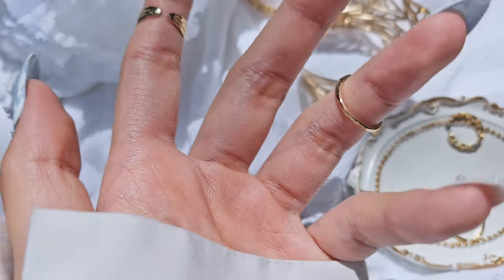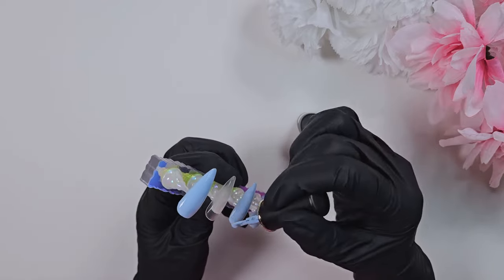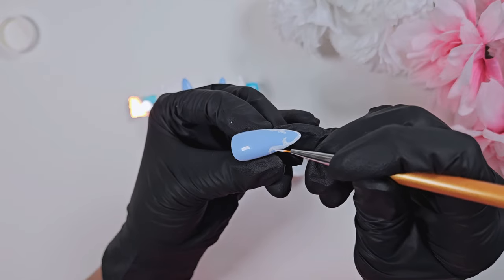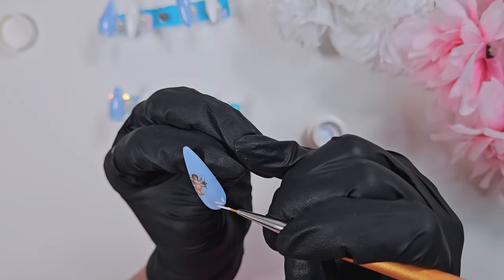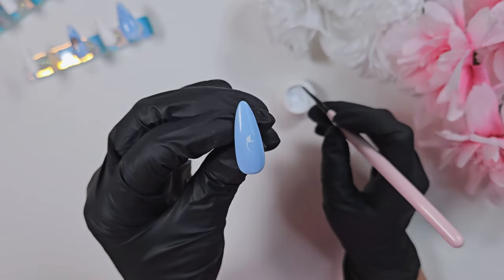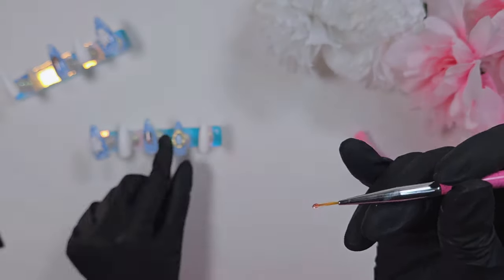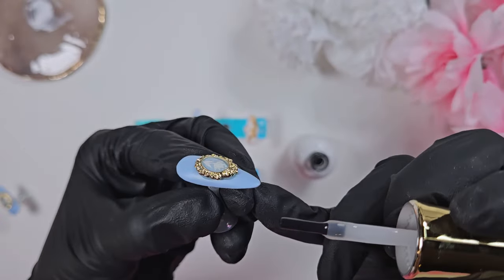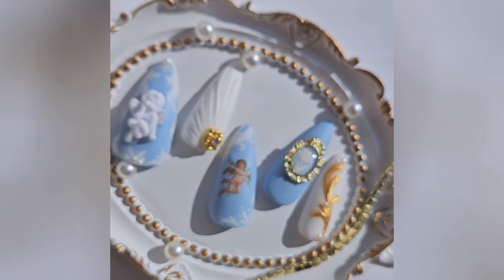Rococo Angel Nails 💫🕊️⚜️ +The Problem With Etsy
Watch me make my most popular set on Etsy and talk about why I may be leaving the platform for my own website. This blue, Rococo angel design is definitely a personal favorite of mine with hand painted details and isolated chrome. It is currently sold out on my Etsy as I need to restock some of the charms, but if you are interested and would like to email me at , I can let you know when I have the design available again 🥰 Thank you so much for watching my video, and check out my other socials and discount links below!

💕 Makartt sculpting gel
💕 Madam Glam White 3D Embossing Gel:
💕 Born Pretty blue polish (out of 86, but this is a good alternative)
💕 Angel stickers

Free Music for Videos 👉 Music by Mark Generous - Barley And Brown Rice Tea
Free Music for Videos 👉 Music by WABI SABI - behind the mask